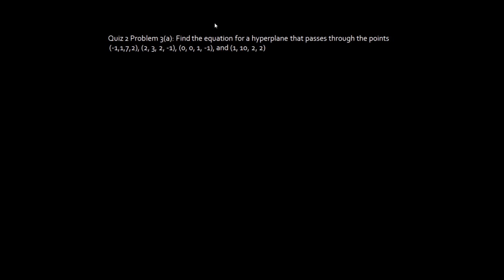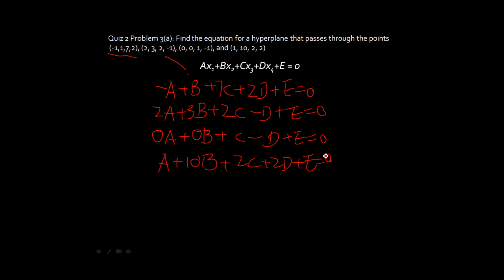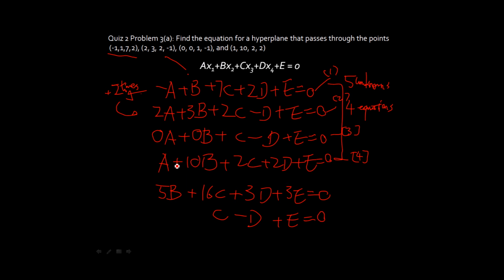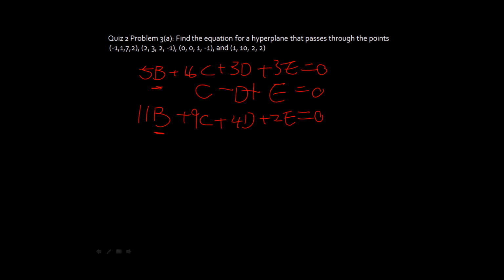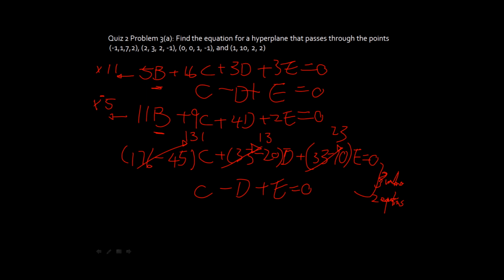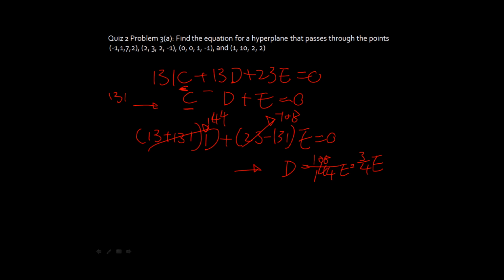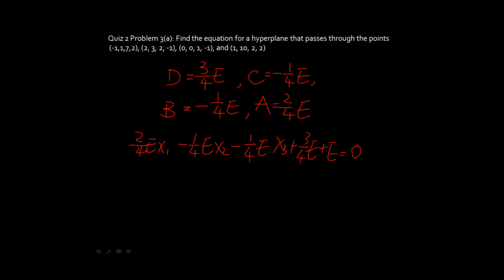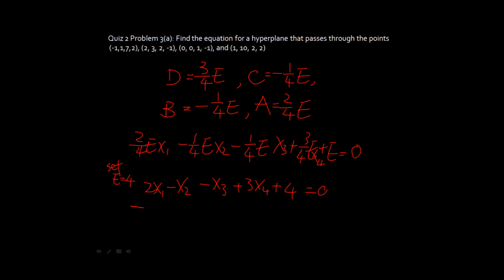Solving system of linear equations (Quiz 2 Problem 3a)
A revisit of Problem 3a in Quiz 2. Technique shown here is how to solve a system of linear equations.